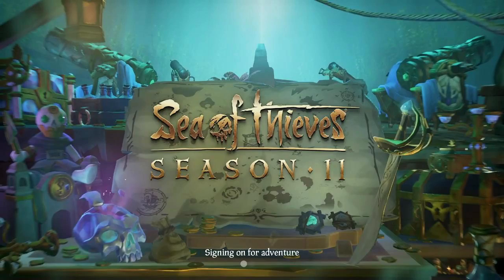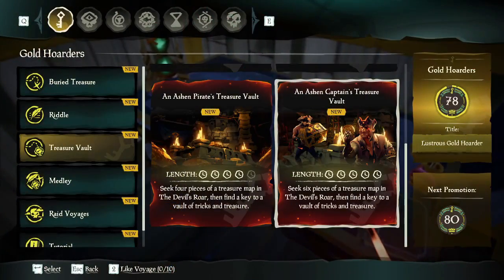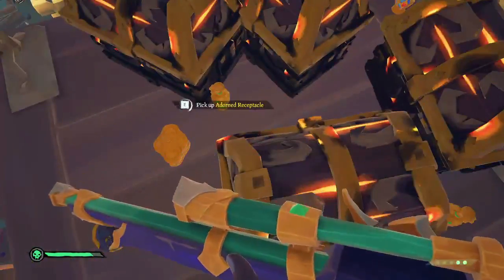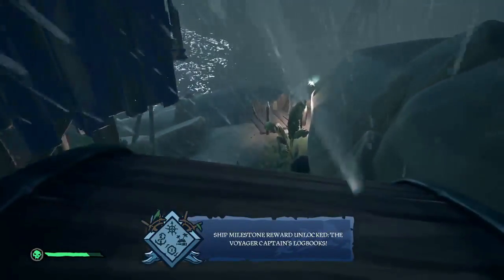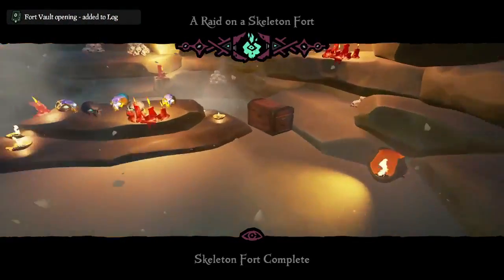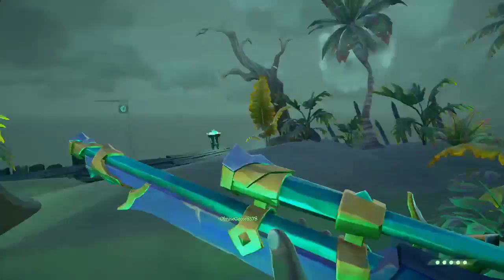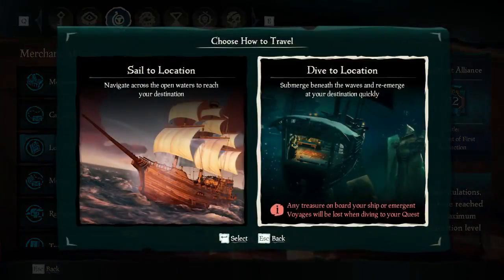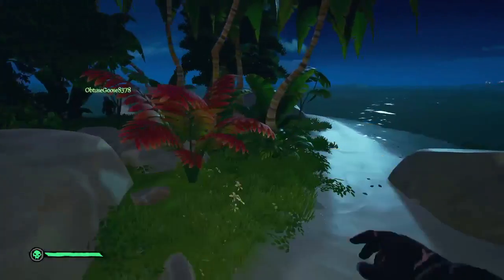The Best Way to Level Trading Companies In Season 11 (Sea of Thieves)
This video highlights all of the tips I have found to quickly level up in the season 11, as well as providing an overall method to quick level for each trading company!